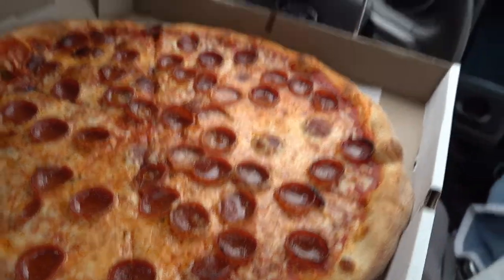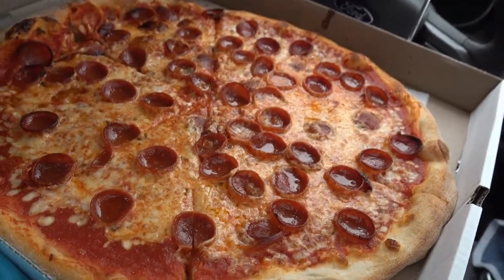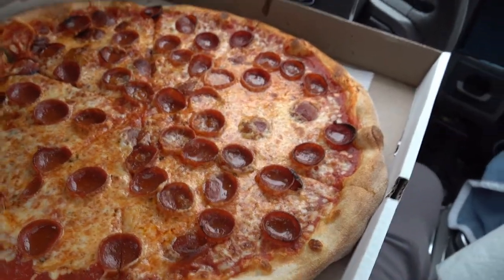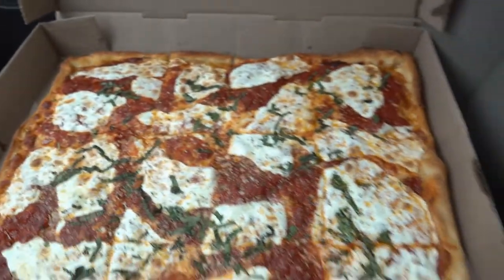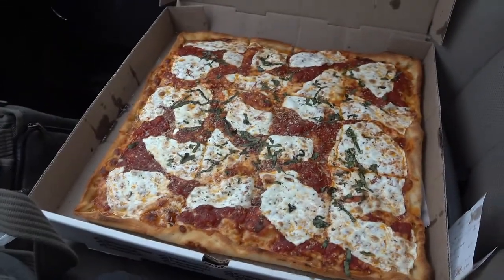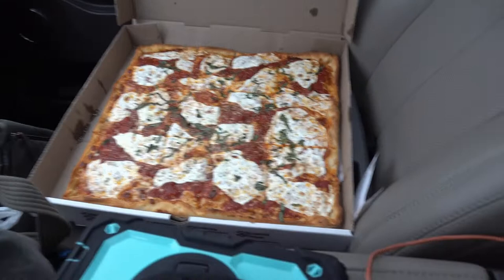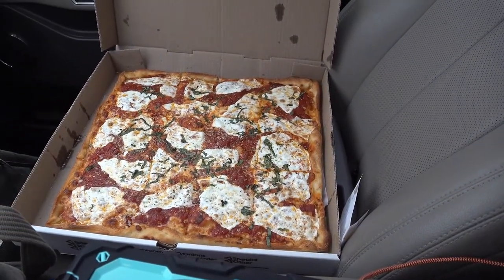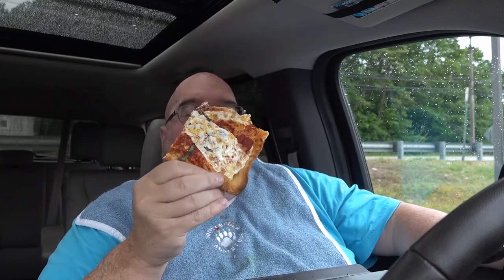PA316 Nino's Pizzeria Uncasville CT